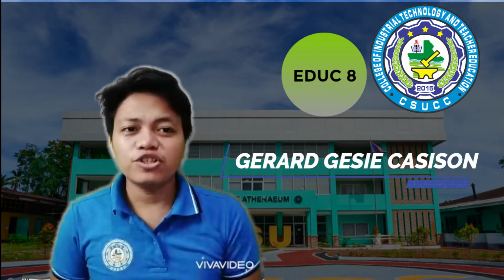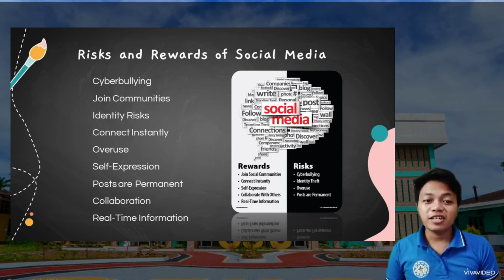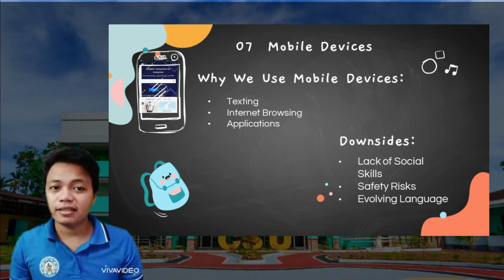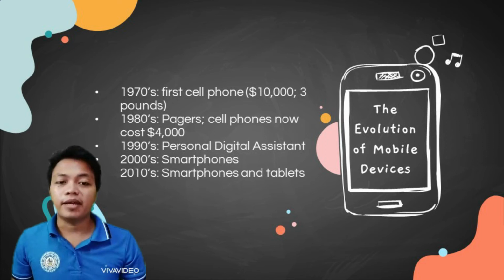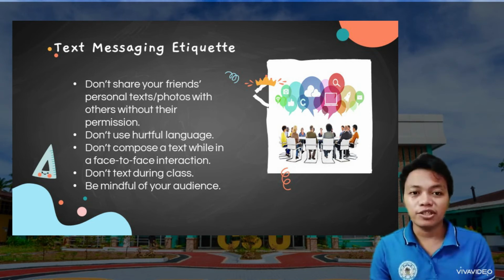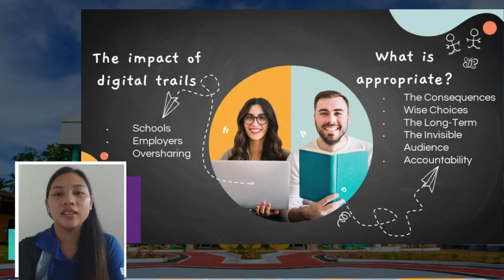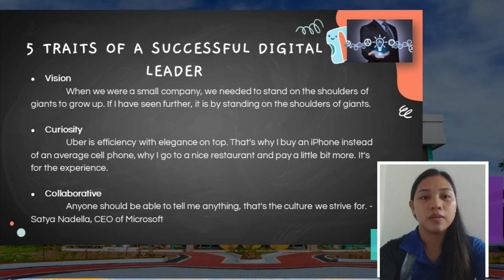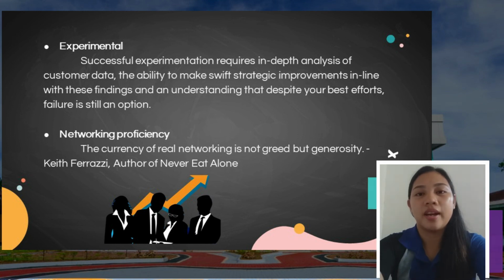Cyber/Digital Literacy (EDUC 8) Social Media Use , Mobile Devices and Digital Traits